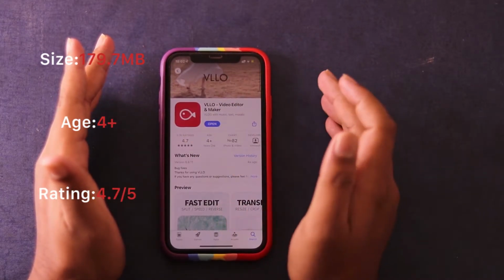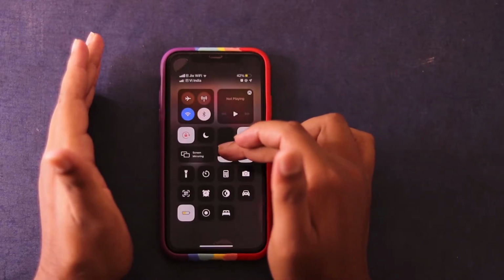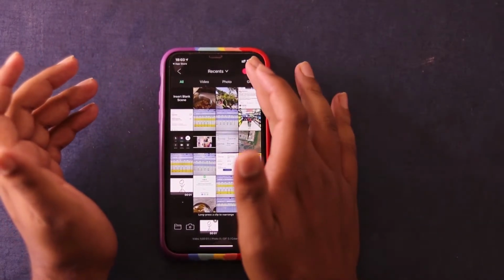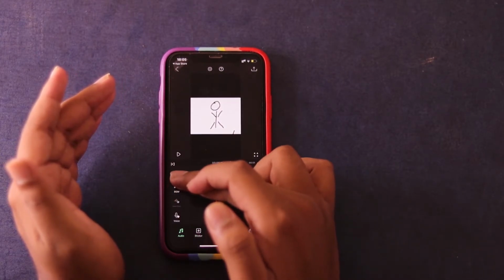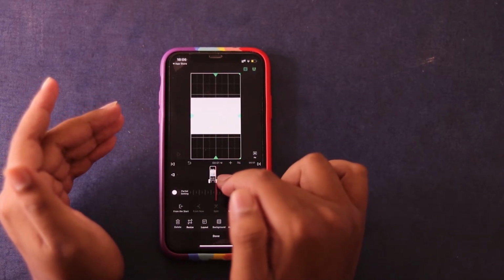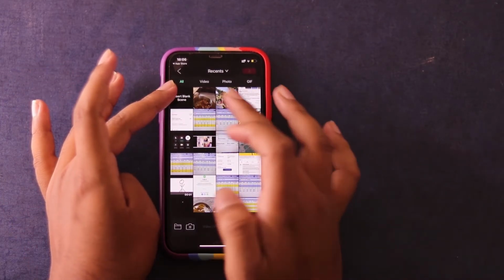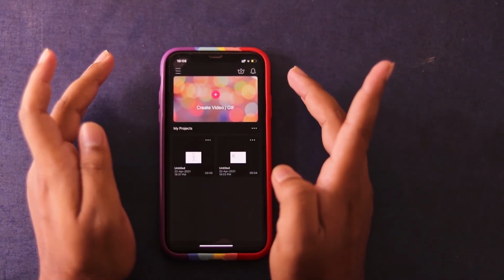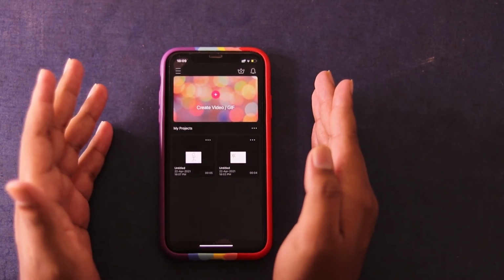VLLO-Video Editor and Maker | Your first free video editor | App Analyst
This video is about an app VLLO, this is a video editing app with all the basic features needed for any video editor. This app can be helpful for new creators.